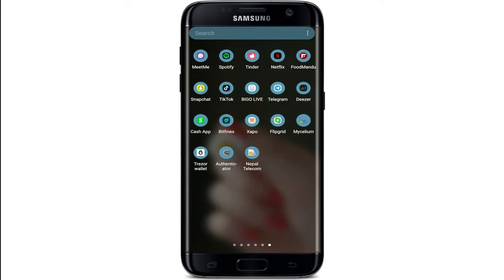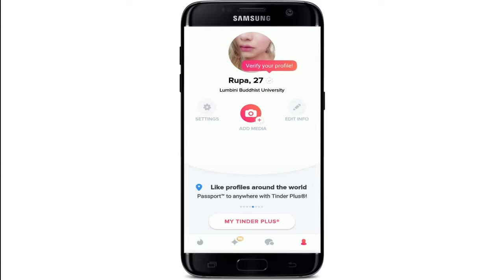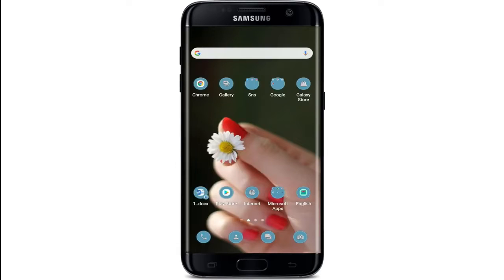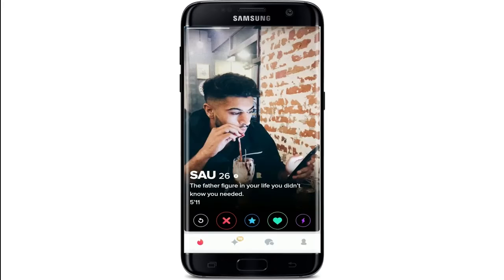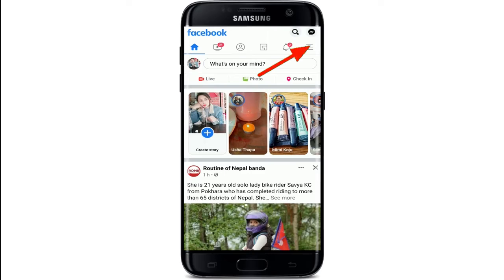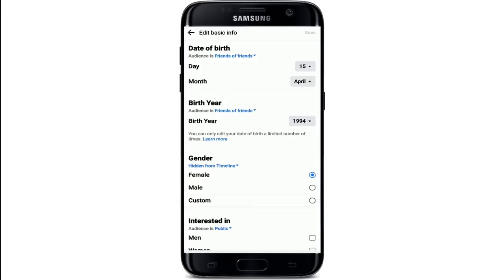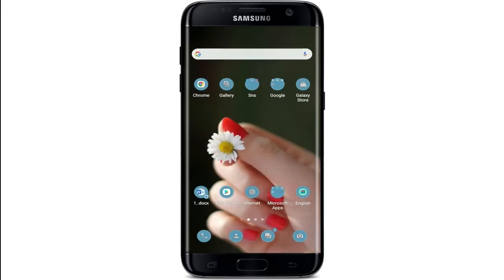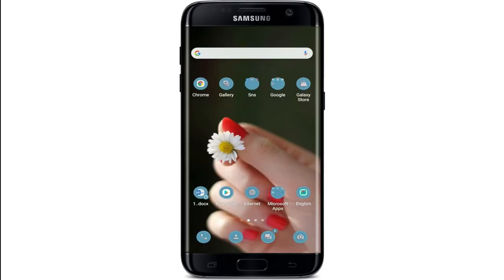How to Block Age on Tinder | Tinder Age Blocked Successfully Quick and Easy Steps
Hello everyone, welcome to another video. In today's video, you're going to learn How to Block Age on Tinder. Turn on the bell icon to get updated on our new videos.